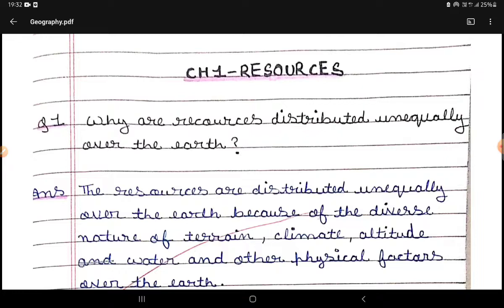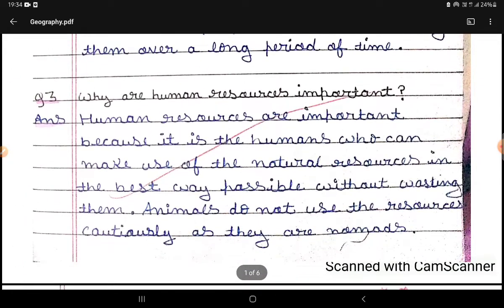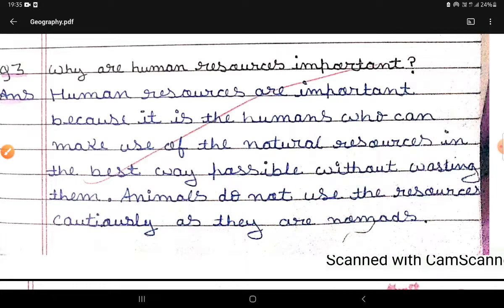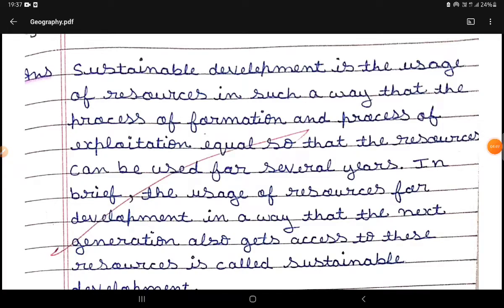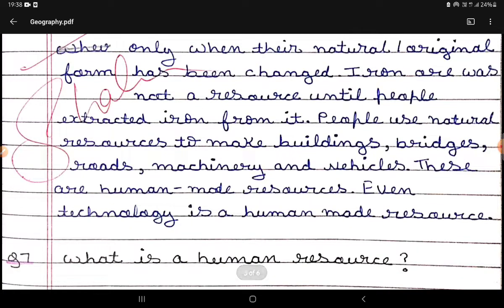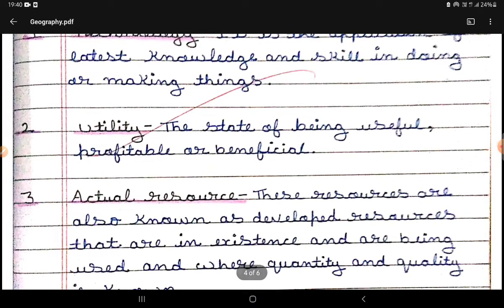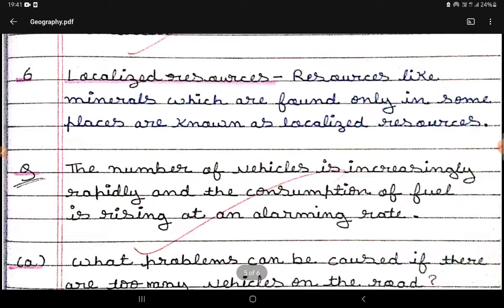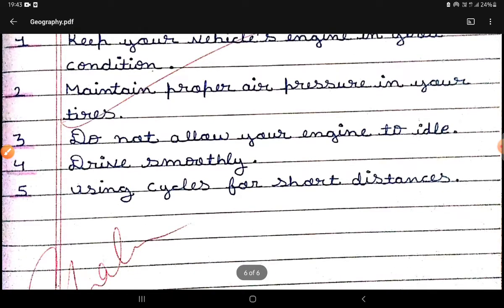Qna for ch1 geography class 8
friends! its hard to earn money for studies
i am part time working in a cafe too.
help me earn money from youtube too thank you